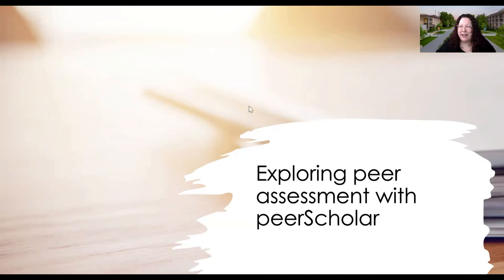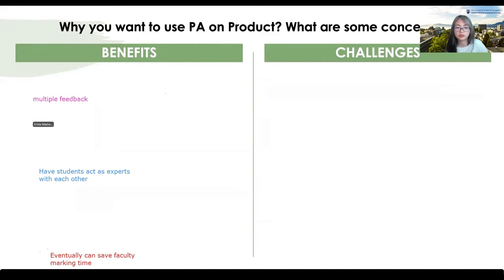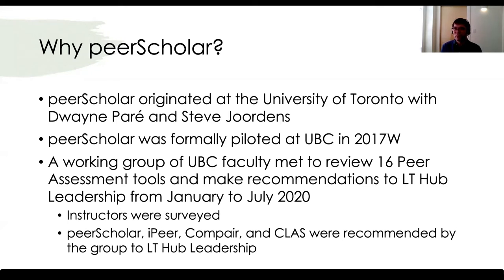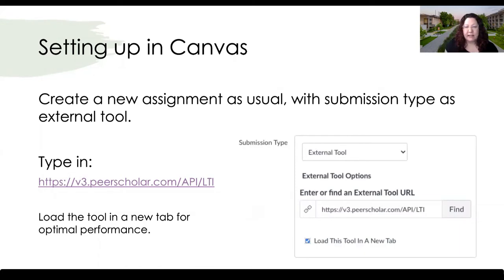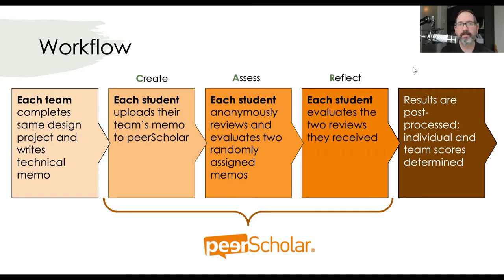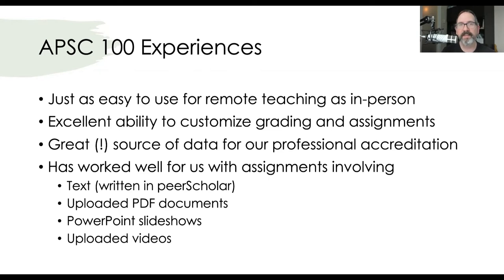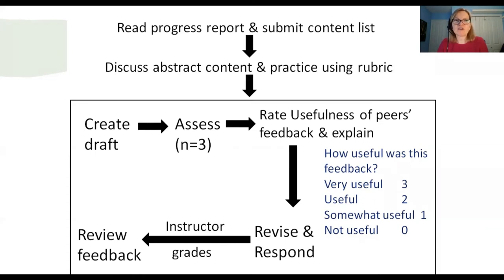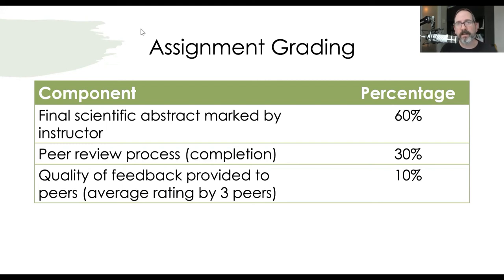Exploring Peer Assessment with peerScholar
Join us as we explore peerScholar, a self- and peer-assessment tool that allows students to provide anonymous feedback on each other’s assignments. peerScholar activities can encourage critical thinking, creative thought and strong communication skills; promote self-reflection and facilitate increased student participation and engagement.

Hear from fellow faculty members how they are using peerScholar in their courses, and brainstorm with colleagues on ways you might incorporate this powerful tool in your own teaching, which is suitable for both synchronous and asynchronous learning environments.